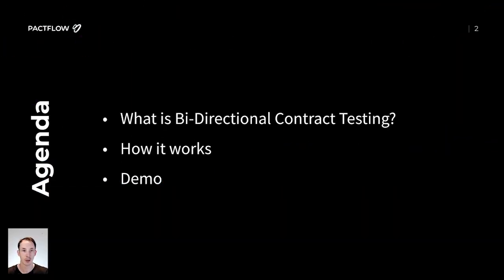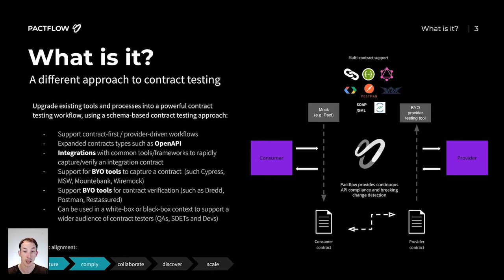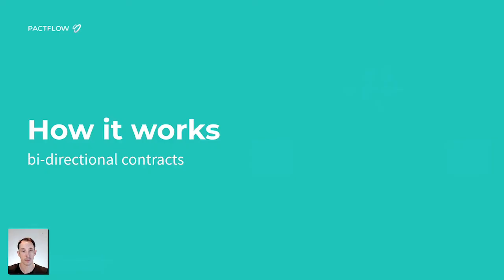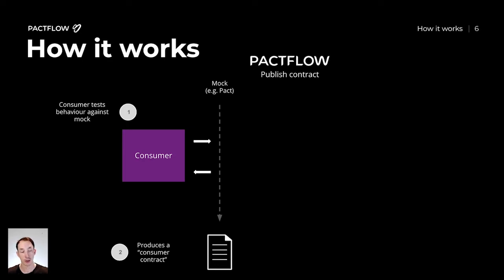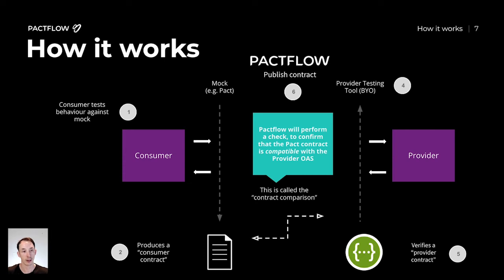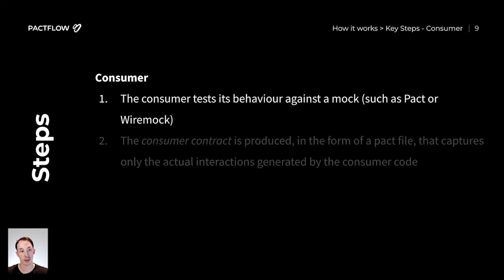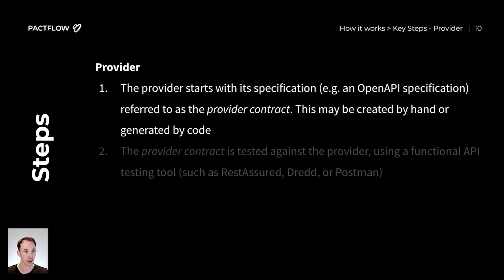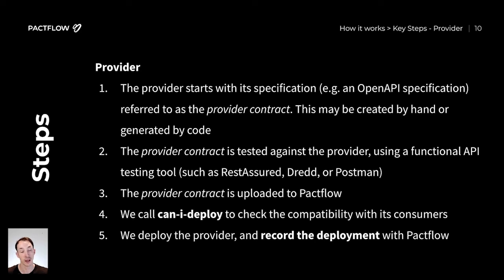Bi-Directional Contract Testing: What is it and how it works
Say hello to Bi-Directional Contract Testing—a new feature, exclusive to Pactflow, enabling teams to get value from contract testing faster!

Bi-Directional Contract Testing enables new modes of contract capture and compliance, a broader set of use cases, and a simplified developer experience. With Bi-Directional Contract Testing, Pactflow customers can put their favourite tools to work to create a powerful contract-testing solution, simplifying adoption and rapidly improving time-to-value and ROI.

In this video, Matt Fellows—Co-Founder of Pactflow—explains the concept of Bi-Directional Contract Testing and how it works.